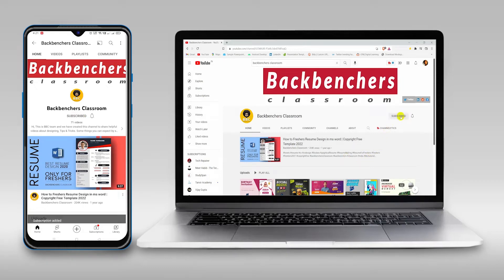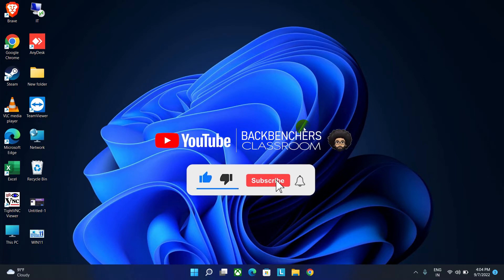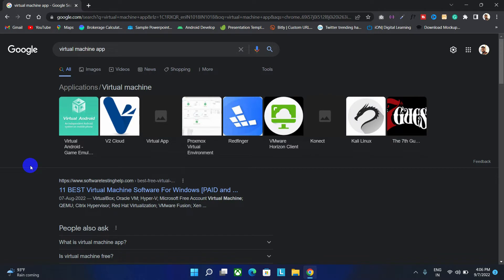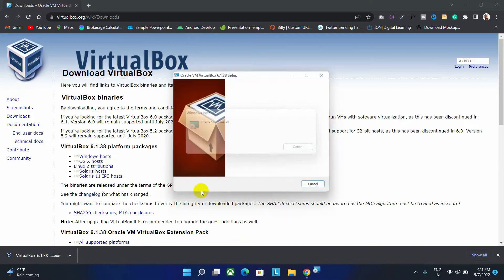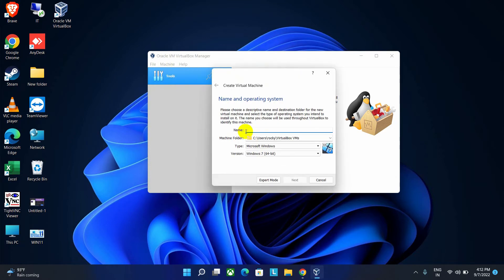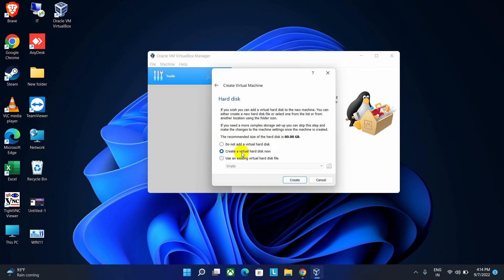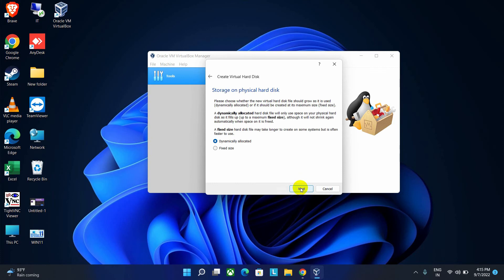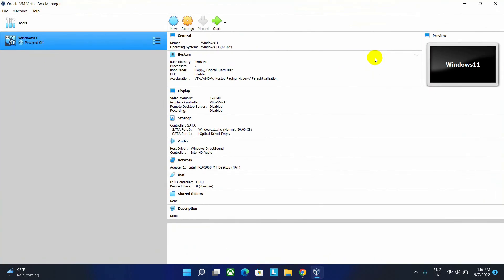How to Download Install and Configure Virtual Machine on Windows 11 | VMware VirtualBox | Part1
Hi guys, As this is the Part 1 Video So I would recommend you to watch our next Part 2 Video. Here in this video step by step everything is shown, how to install a virtual machine, which virtual machine is best or you choose all are explained. In this tutorial video, you will learn to configure the virtual machine. Here I have used VirtualBox software which is developed by Oracle.
The procedure is the same you can use other software too.

configure virtual machine
configure virtual machine availability
configure virtual machines to scale vertically
configure virtual machine replication stuck
create virtual machine
create virtual machine windows 10 hyper v
create virtual machine windows 10 vmware
create virtual machine oracle virtualbox
enable virtual machine platform windows 11
create virtual machine on virtualbox
create virtual machine windows 11
create virtual machine in the google
enable virtual machine windows 10
configure virtualbox
configure virtualbox with ubuntu
configure virtualbox internal network
configure virtualbox host only network adapter
configure virtualbox network adapter bridged
configure virtualbox network to access internet
configure virtualbox network
how to configure virtualbox in windows 10
configure kali linux virtualbox
configure vmware network
configure vmware
configure vmware esxi 7.0
configure vmware horizon
configure vmware vcenter integration
configure vmware cluster step by step
configure vmware vsan
configure vmware network adapter
configure vmware high availability
configure vmware workstation network
configure vmware ha
configure vmware replication
configure vmware esxi network
configure vmware alerting
setup virtual machine
setup virtual machine windows 10
setup virtual machine azure
setup virtual machine ubuntu
setup virtual machine windows 11
setup virtual machine on mac
setup virtual machine windows 7
setup virtual machine vmware
set up virtual machine for scambaiting
setting up virtual machine for odin project
install virtual machine on windows 10
install virtual machine
virtualbox windows 11